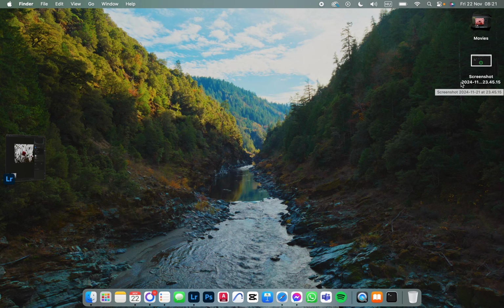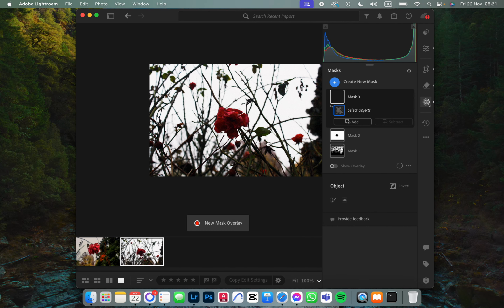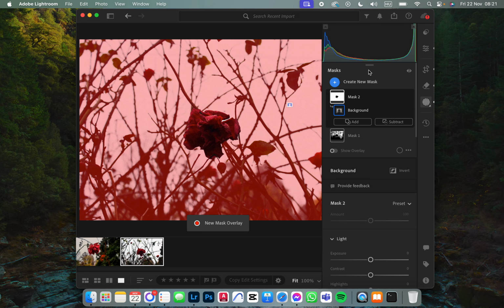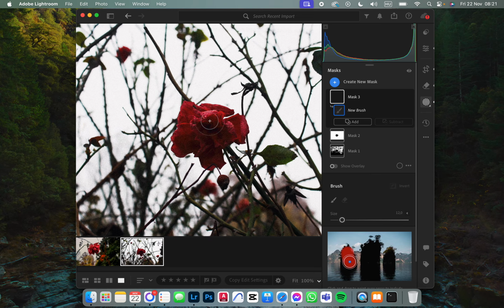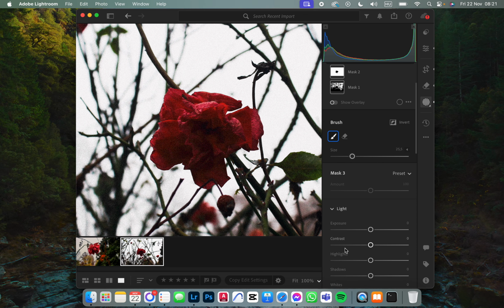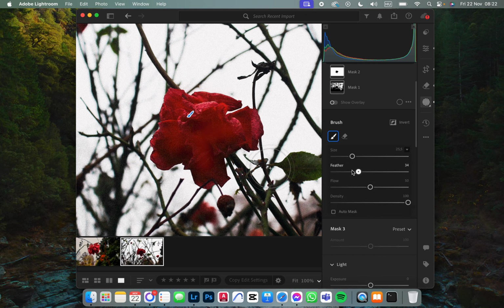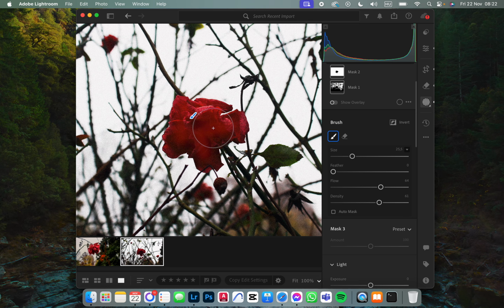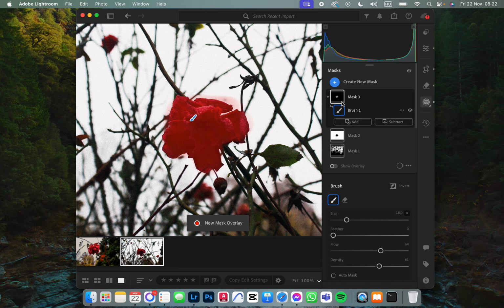How To Create Brush Mask In Lightroom?